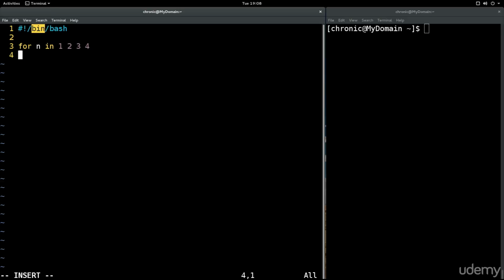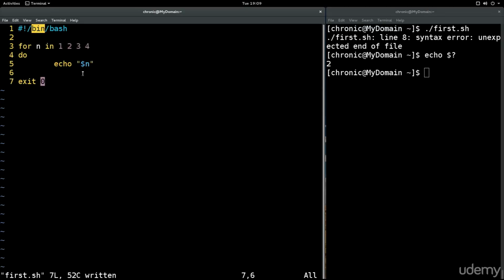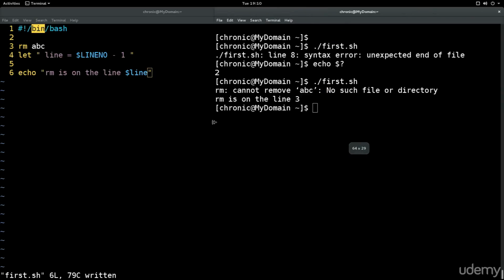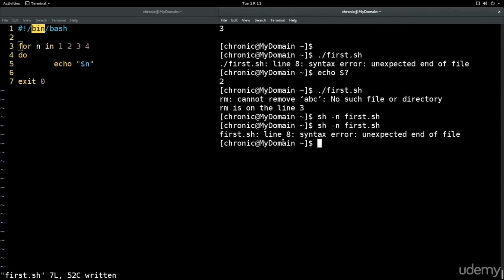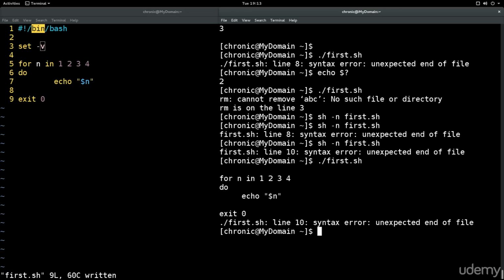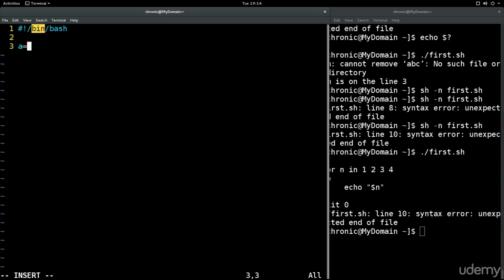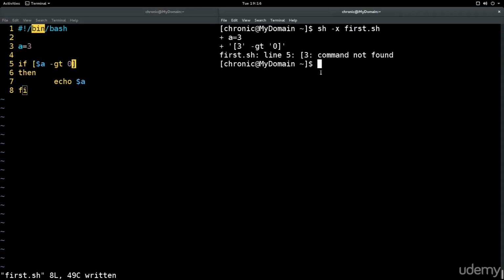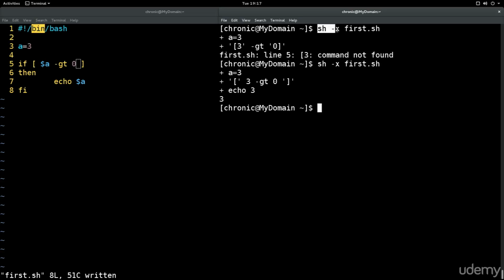Debuging part 1